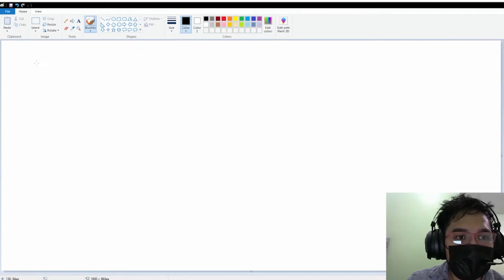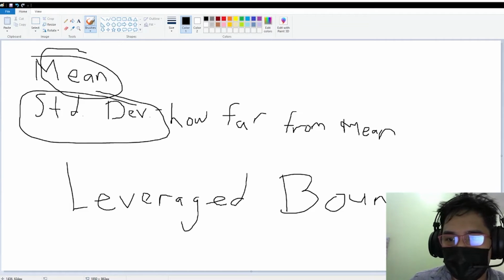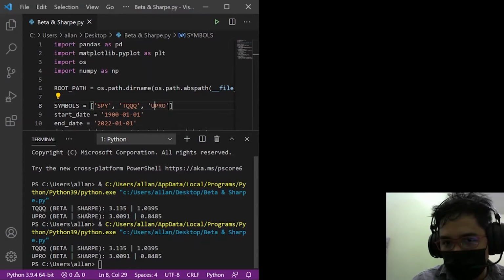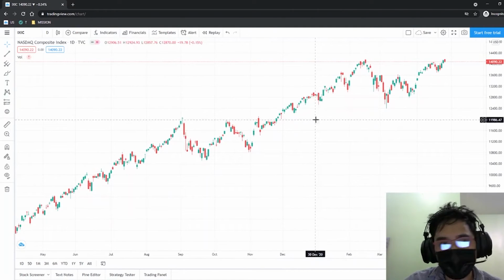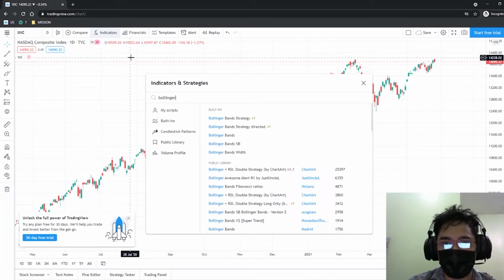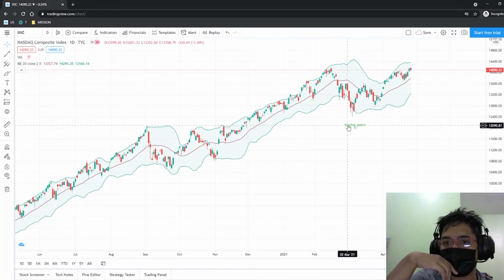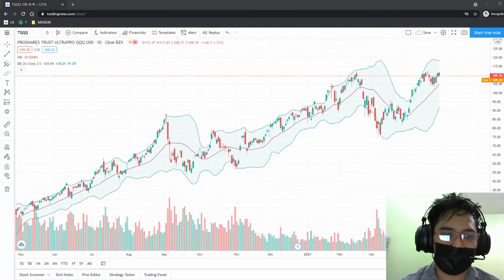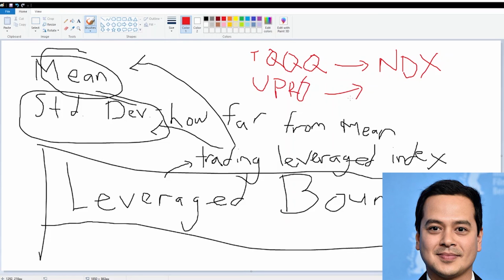How I Trade Leveraged Index Funds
John Llyod photo grabbed from celebritynetworth.com